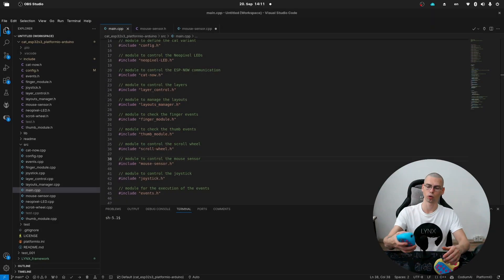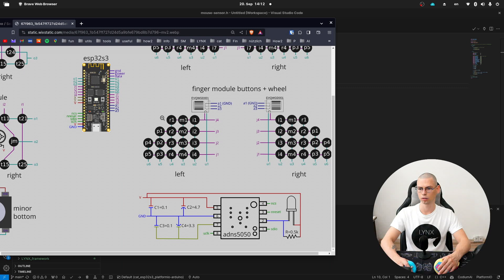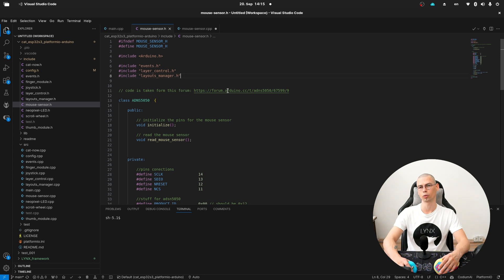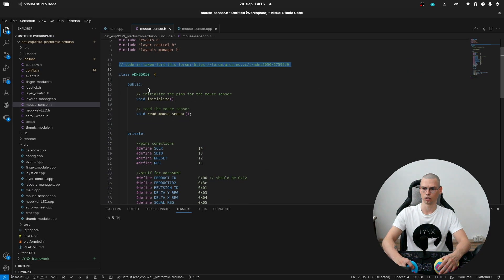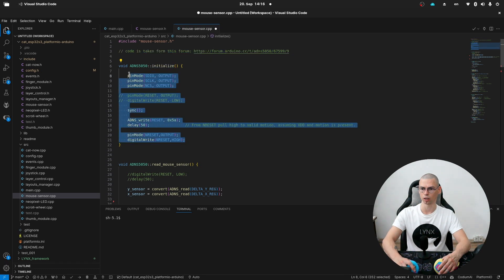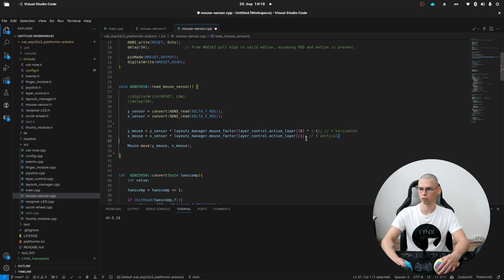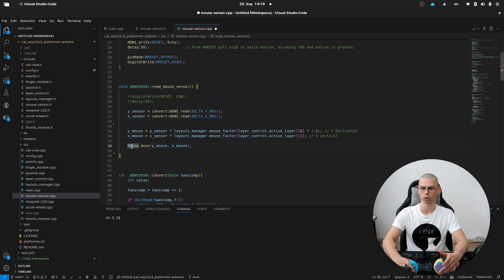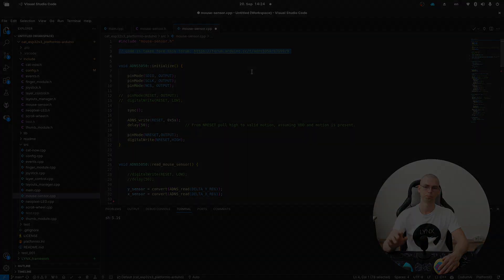code of the CAT: part 8 - Mouse Module